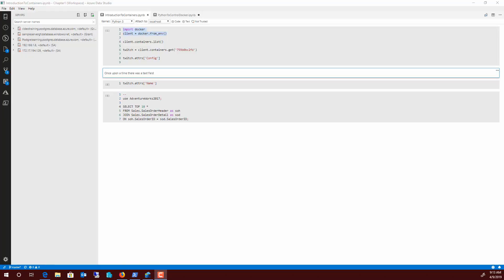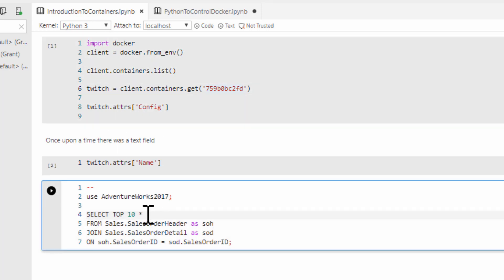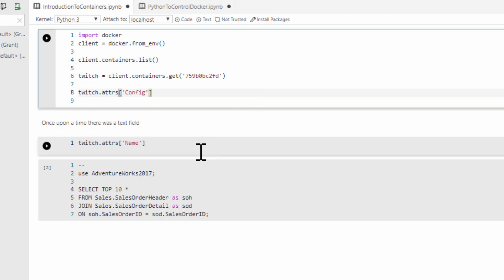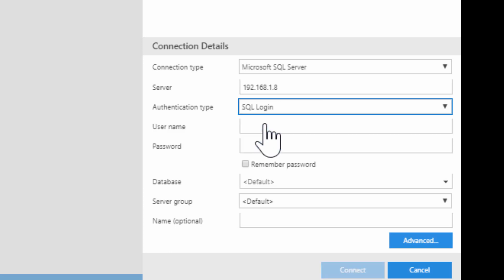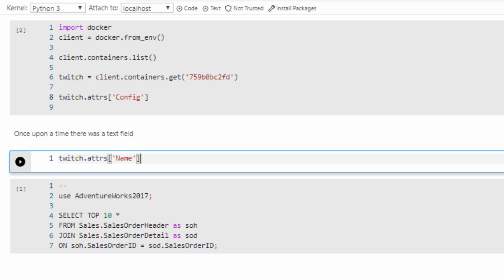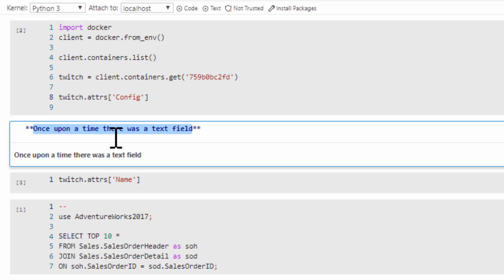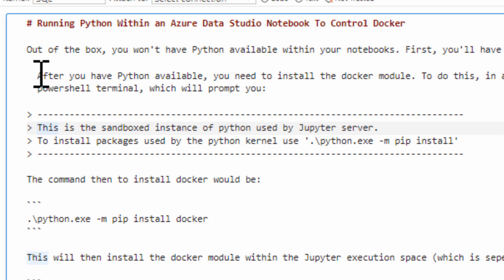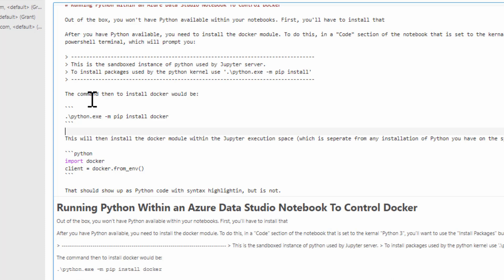Tips for Jupyter Notebooks in Azure Data Studio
Here are some tips that make editing Jupyter Notebooks a little easier within Azure Data Studio. I show ways that make modifying text easier and I show some gotchas that get in the way. This technology is just getting started within Azure Data Studio, but it's sure to grow.